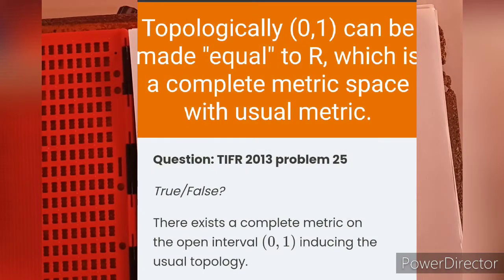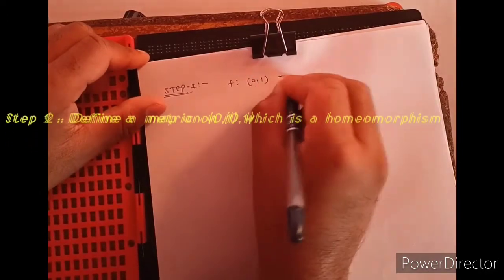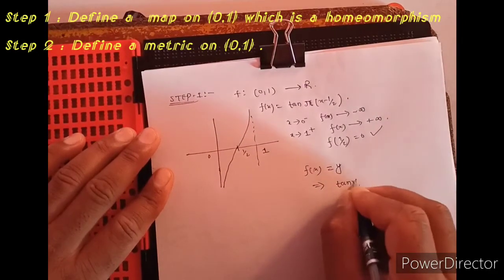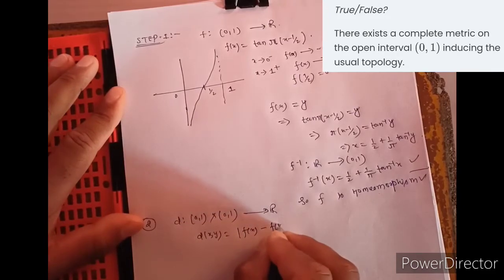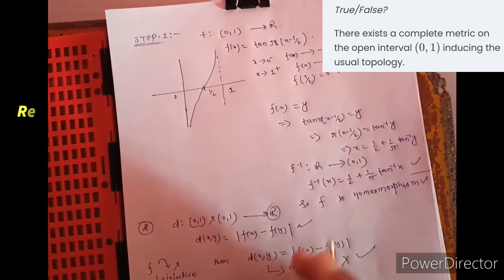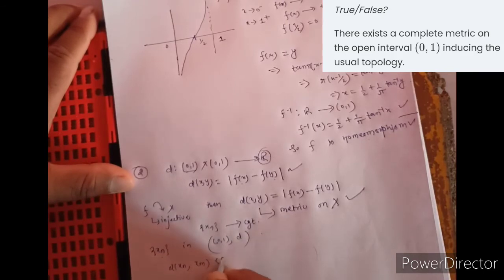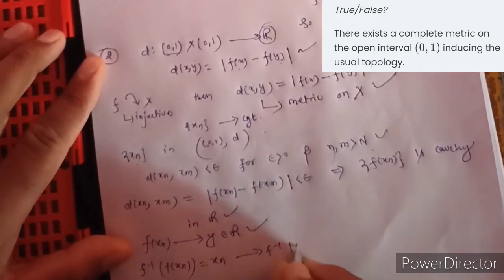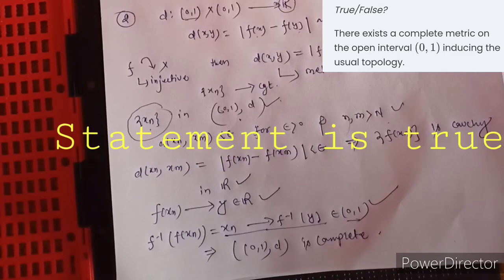A probolem on topology asked in Tifr exam.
Is there exista a complete metric on (0,1) which induces the usual topology on R.